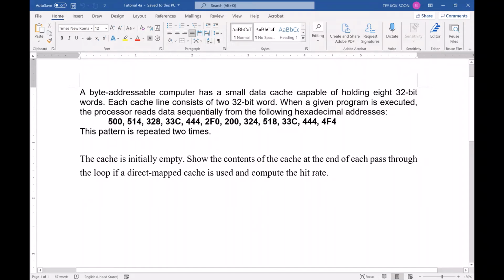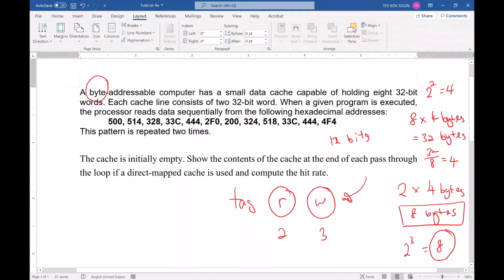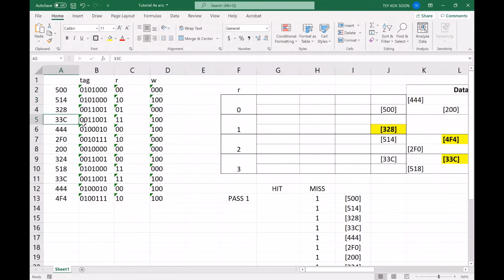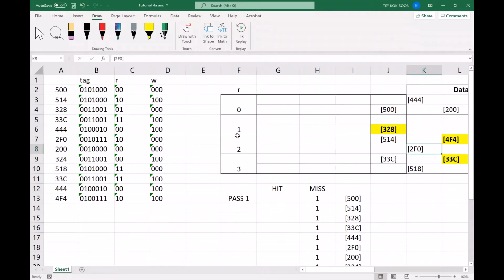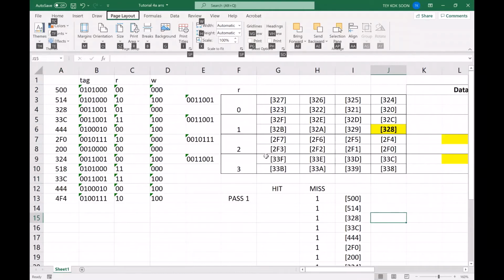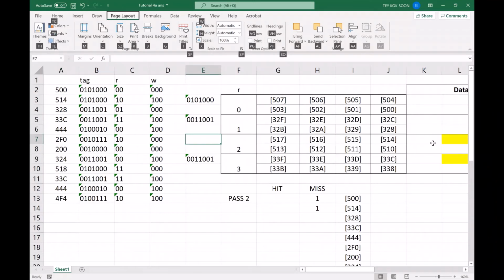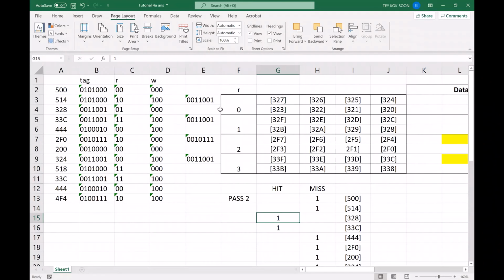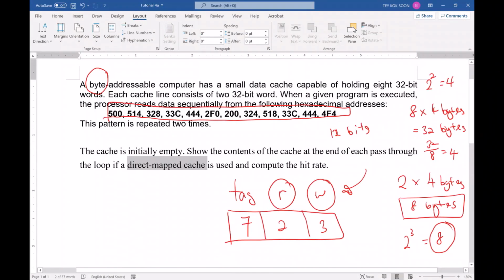Direct Cache Mapping Example Question (Hit Rate Calculation)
Cache Memory Example Question:

A byte-addressable computer has a small data cache capable of holding eight 32-bit words. Each cache line consists of two 32-bit word. When a given program is executed, the processor reads data sequentially from the following hexadecimal addresses:
 500, 514, 328, 33C, 444, 2F0, 200, 324, 518, 33C, 444, 4F4
This pattern is repeated two times.

The cache is initially empty. Show the contents of the cache at the end of each pass through the loop if a direct-mapped cache is used and compute the hit rate.